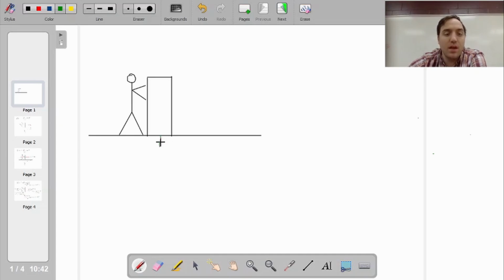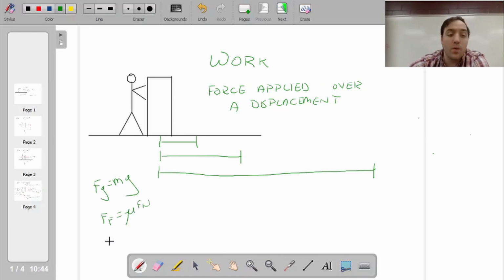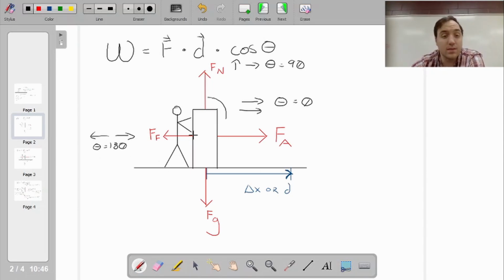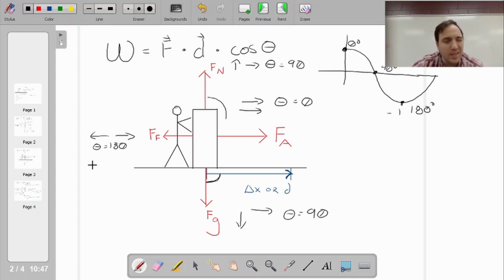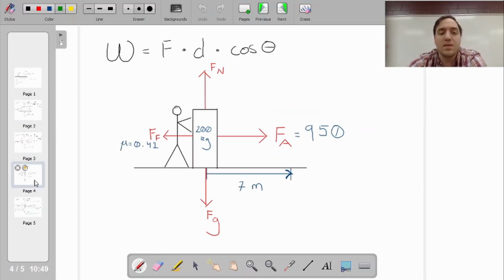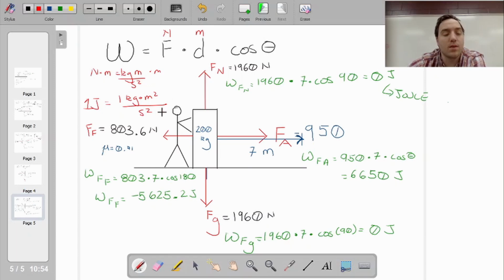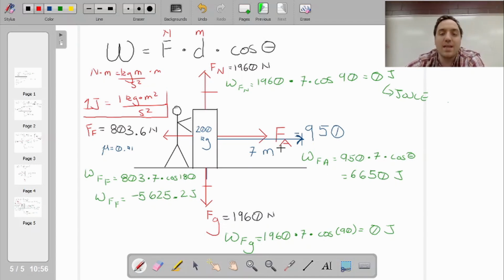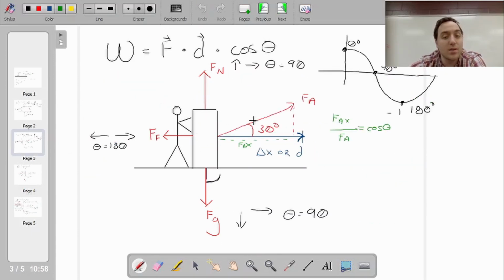6.01 Energy 1 Work